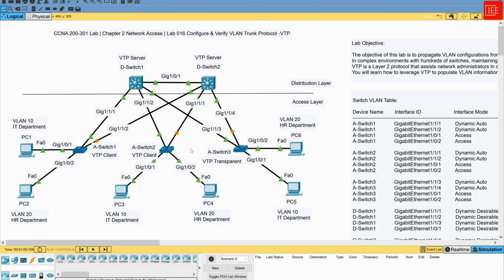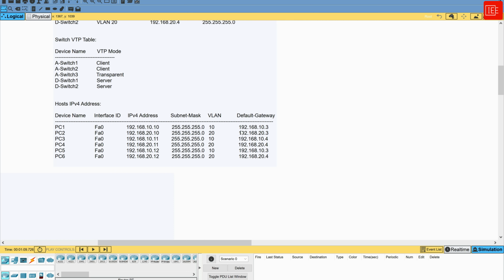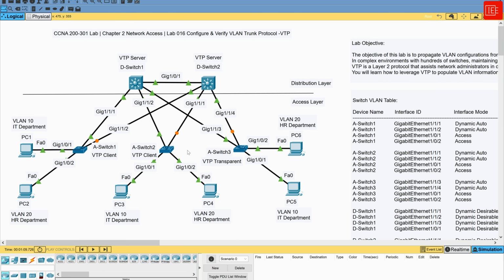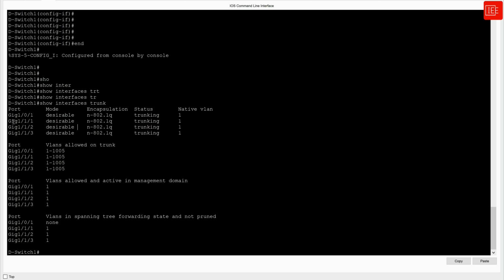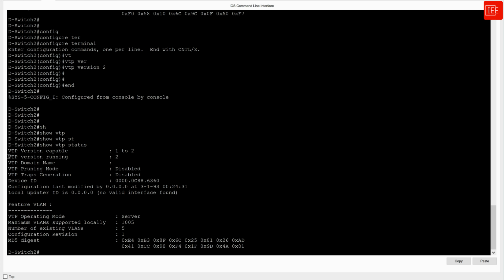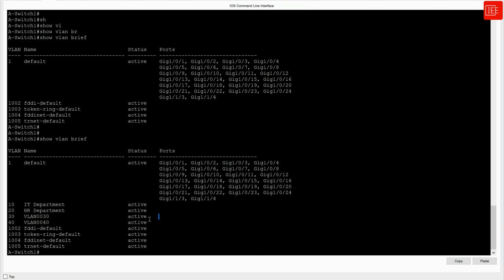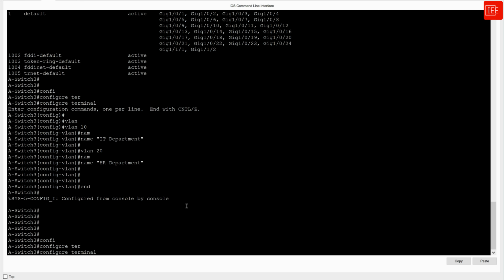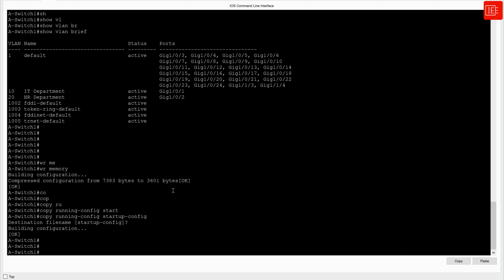CCNA 200-301 Lab | Chapter 2 Network Access | Lab 016 Configure & Verify VLAN Trunk Protocol - VTP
Welcome to Chapter 2 of our CCNA 200-301 Lab series! In this lab, we dive into the configuration and verification of VLAN Trunking Protocol (VTP).

VPT plays a crucial role in network management by automating VLAN configuration propagation across switches within a network domain.

In this hands-on lab, we'll walk through the process of configuring VTP between switches, ensuring uniform VLAN configurations and facilitating efficient network operations.

Throughout the video, we'll cover key concepts such as establishing VTP domains, configuring switch modes (server, client, transparent), verifying VTP status, and troubleshooting common VTP issues.

Additionally, we'll explore dynamic trunking protocol (DTP) and the configuration of Switched Virtual Interfaces (SVIs) to enable inter-VLAN routing across multiple networks or VLANs.

This hands-on experience deepens your understanding of VLAN management and network access technologies, making it valuable for your CCNA certification journey.

Whether you're studying for your CCNA certification or looking to deepen your understanding of network access technologies, this lab provides invaluable practical experience and insights.

Join us as we navigate through the intricacies of VTP configuration and verification, empowering you to master VLAN management and enhance your networking skills.

What will you learn:
1- Configuration of VLAN Trunk Protocol (VTP) between switches.
2- Verification of VTP configurations using show commands.
3- Implementation of Dynamic Trunking Protocol (DTP).
4- Configuration of Switched Virtual Interfaces (SVIs) for inter-VLAN routing.
5- Hands-on experience troubleshooting common VTP issues.
6- Enhancement of troubleshooting skills for real-world networking scenarios.
7- Deepening of understanding in VLAN management and network access technologies.
8- Acquisition of essential networking skills beneficial for the CCNA certification journey.

Lab Objective:
The objective of this lab is to propagate VLAN configurations from one switch to another throughout the network.
In complex environments with hundreds of switches, maintaining and deploying VLAN configurations across the network can be overwhelming.
VTP is a Layer 2 protocol that assists network administrators in distributing VLAN configurations across Cisco switches.
You will learn how to leverage VTP to populate VLAN information in this lab.
Engaging in a practice lab for configuring and verifying VLAN Trunk Protocol (VTP) provides invaluable benefits such as hands-on experience with Cisco switch configuration, reinforcement of networking concepts, development of verification skills through the use of show commands, and preparation for certification exams that cover VLAN and VTP topics.
Additionally, practicing VTP configuration helps develop essential networking skills, including network design, implementation, and troubleshooting, making it a valuable learning experience for network administrators, engineers, and IT professionals across various industries.

Timestamps:
00:05 – Introduction and lab objective
03:30 - Lab Topology -  walkthrough
05:05 - Lab Tables - Walkthrough
08:25 - Lab task walkthrough
16:25 - Solution Steps Walkthrough
16:45 - How to configure a dyanmic trunk using dyanmic auto option on a Cisco Switch
20:20 - How to configure a dyanmic trunk using dyanmic desirable option on a Cisco Switch
31:30 - How to set VTP Protocol to Version 2
32:30 - How to configure VTP domain
32:30 - How to configure VTP mode (Client and Transparent)
38:10 - How to configure VLANs on a Cisco Switch
42:10 - How to remove VLANs configure on a VTP Server Cisco Switch
44:55 - How to configure SVI (Switch Virtual Interfaces) on a Cisco Switch
47:35 - How to configure access ports with Data VLANs
51:40 - How to enable IP Routing on a Cisco Switch
52:10 - Connectivity test between PCs in the same VLAN/Network
55:55 - Conclusion